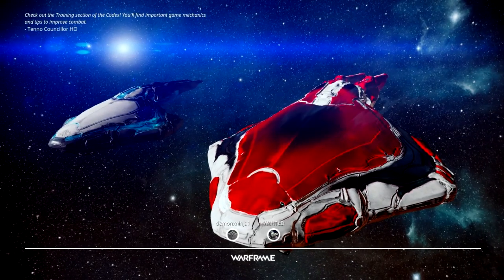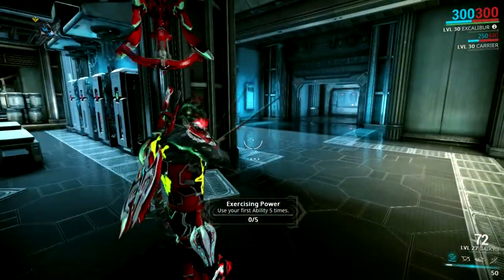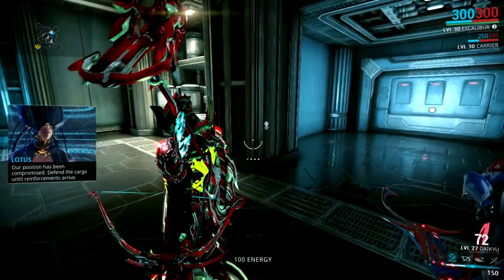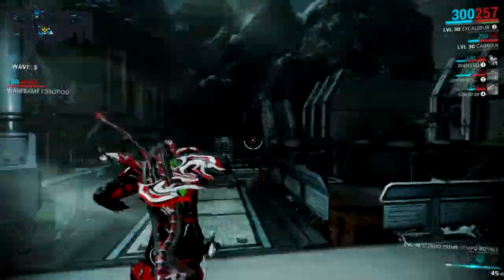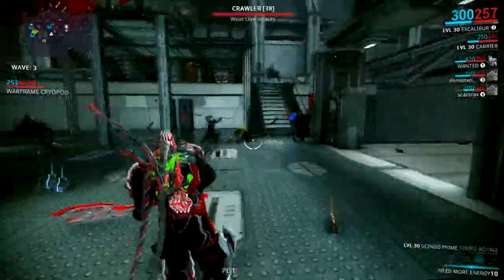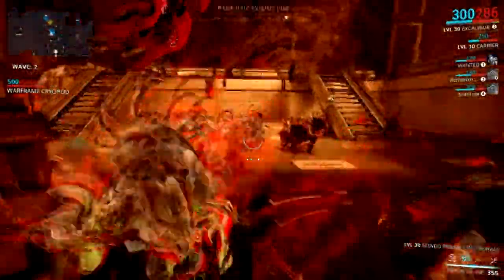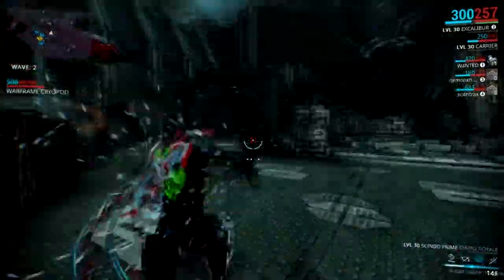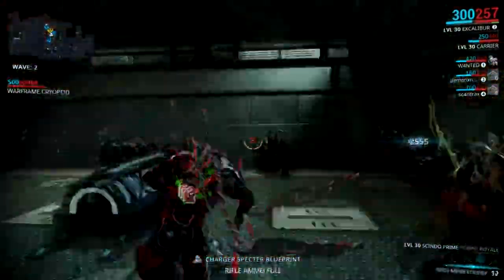Warframe U16.10 ✔ Excalibur Glitch/Combo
Hey guys!~

This is just bug or intentional combo you can do c:

I call it the Blinding ouroboros!

Warframe ign: Aby55us [Mastery 18]